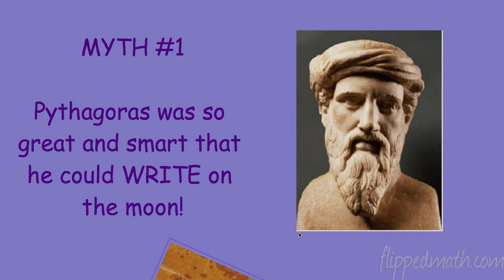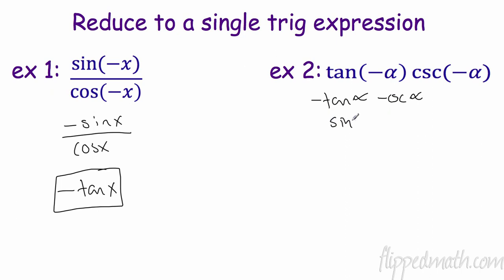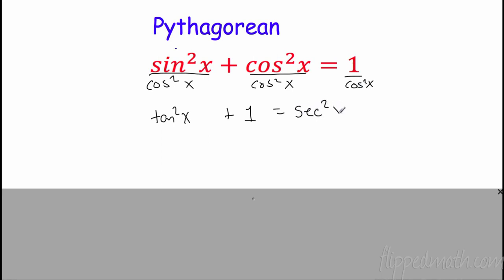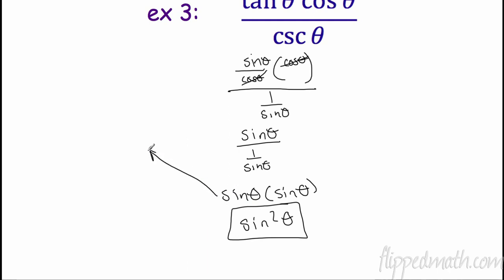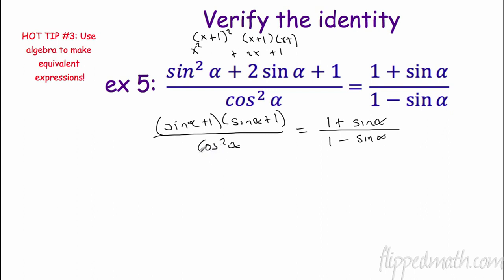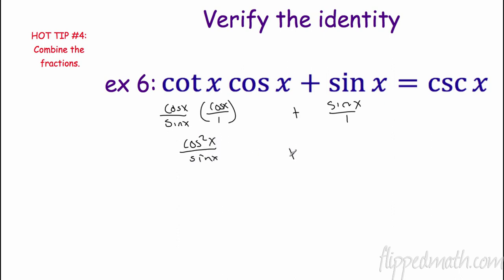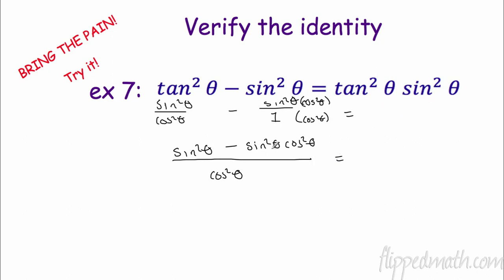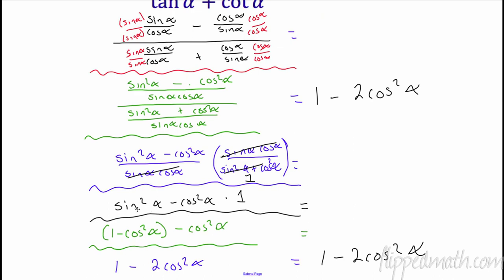11 2 Video